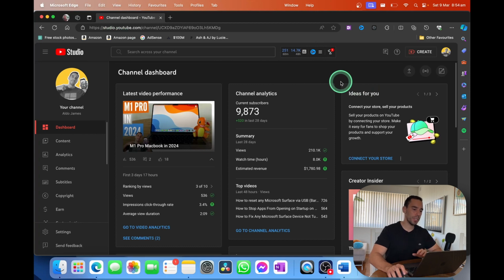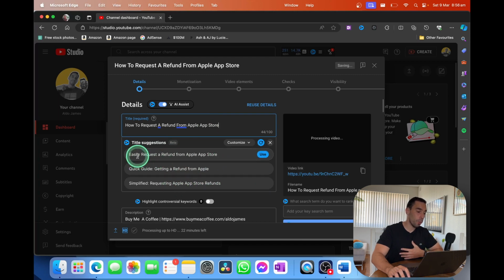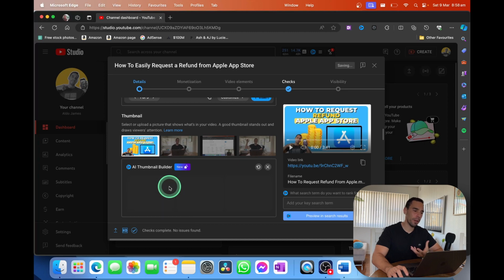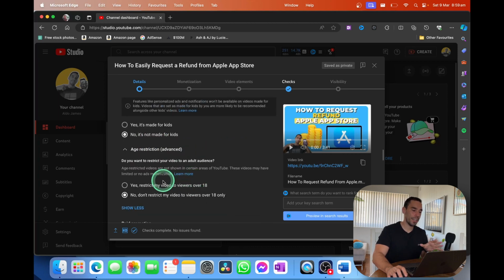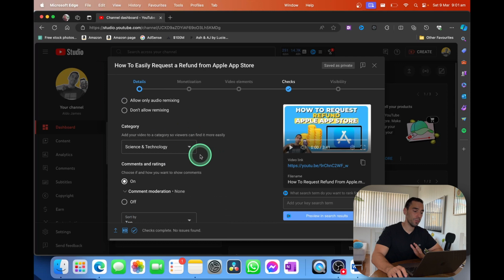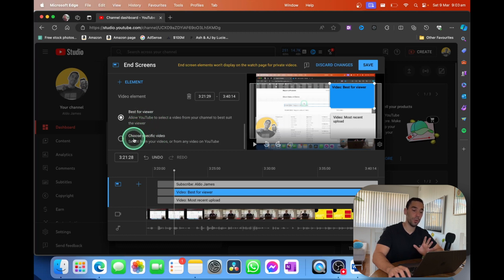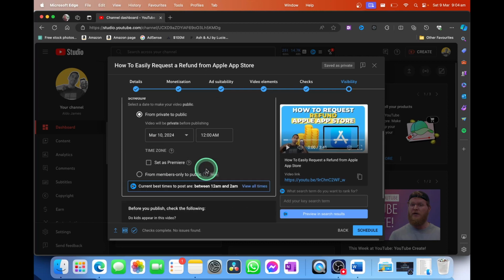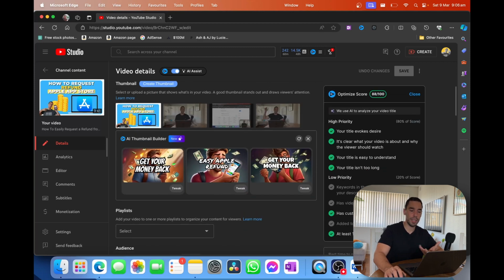How To Upload Videos on YouTube (2024) Full Tutorial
Learn how to upload videos on YouTube and maximize your views with this full tutorial. From adding eye-catching thumbnails to using keywords in your title and description, we'll show you everything you need to know to make your videos stand out and get more views on YouTube. Get ready to become a YouTube pro and gain more subscribers with our step-by-step guide!

If you want to try VidIQ you can use you link here. If you're a new YouTuber I wouldn't recommend paying for until you've uploaded at least 20 videos

Timestamps:
0:00 Intro
0:04 Accessing YouTube Studio
0:34 How To upload videos, posts and go live with YouTube
1:23 Adding a Title and video description and VidIQ demo (not sponsored)
3:10 Adding timestamps
3:58 Adding hashtags
4:24 Uploading a thumbnail and trying VidIQ AI generated thumbnails
5:21 Adding your video to a playlist
5:34 Audience type and age restrictions
5:57 Paid Promotions option
6:22 Adding tags and VidIQ tag suggestions
7:12 Language, Captions, shorts and category options
7:42 Monetization Options
8:10 Ad suitability
8:35 Adding subtitles, end screens and cards
9:31 Adding cards
10:12 Visibility settings and publishing your video
11:35 Edit setting after publishing your video